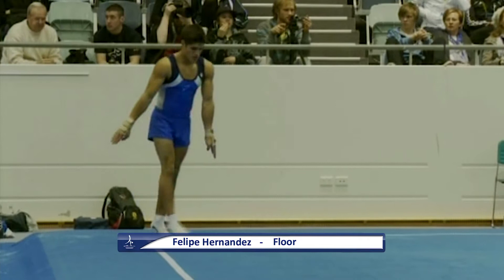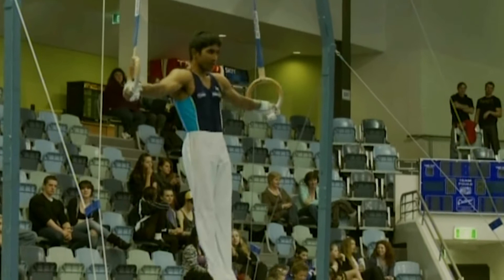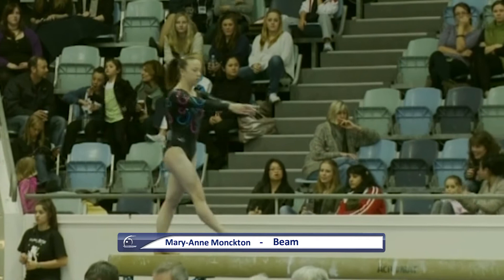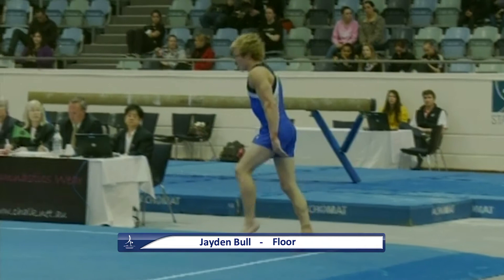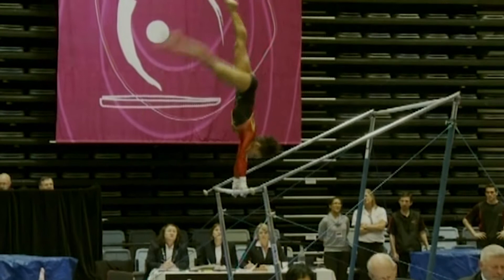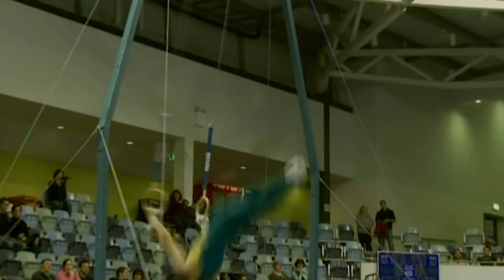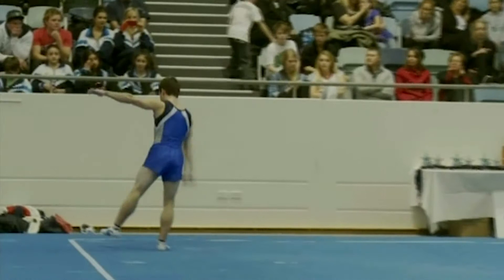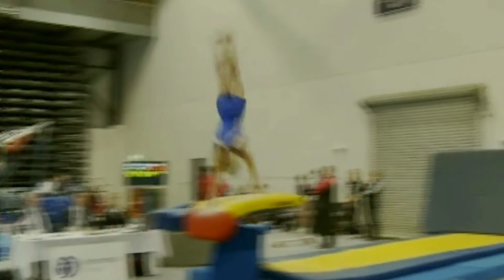Gymnastics Victoria 'GVTV' (S1 Ep1)Seg2/3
Gymnastics Victoria 'GVTV': Victorian Gymnastics at it's best, including highlights from all the major Victorian Events for the year, interviews with top Victorian coach's also star athletes showcasing their best performances.

Broadcasting on Victorian television (Channel 31). We go to air 3 times a year in July, October and December.

Segment 1 -  Men's, Women's and Rhythmic Victorian Gymnastics Championships held 3rd - 6th June 2011 (State Netball Hockey Centre). Highlights from the Men's Victorian High Performance Centre and all the great moments from the Rhythmic Championships

Segment 2 - More highlights from the Men's, Women's and Rhythmic Victorian Gymnastics Championships.

Segment 3 -Highlights from Georgia-Rose Brown, Ashleigh Brennan, Luke Wadsworth and an interview with Jacqui Godfrey Events Director at Gymnastics Victoria.

Gymnastics Victoria 'GVTV' is produced by Kontinuum Media for Gymnastics Victoria